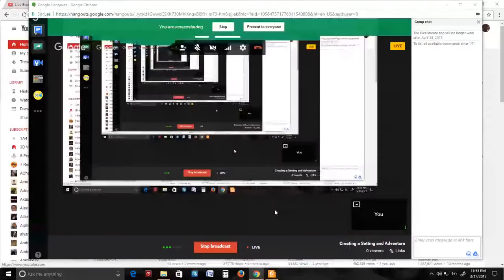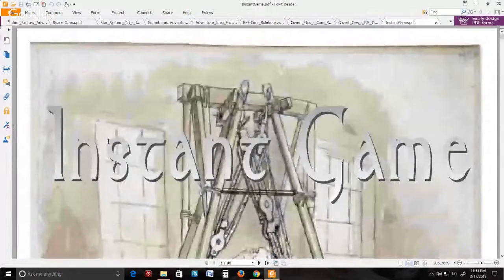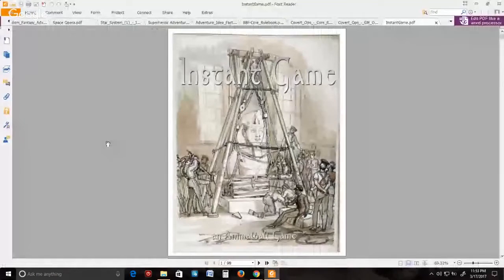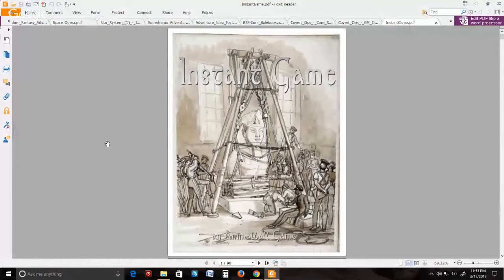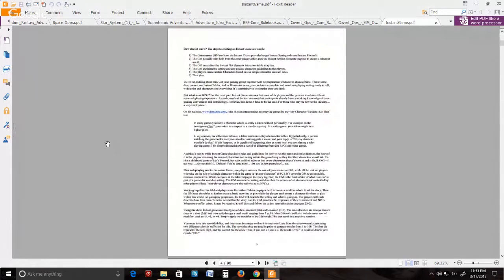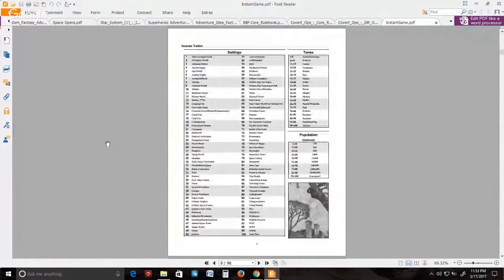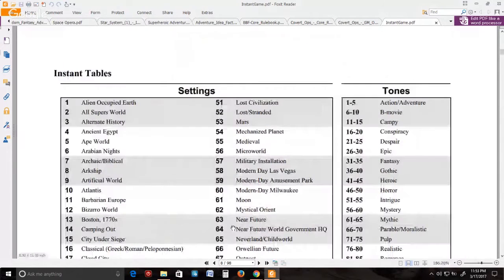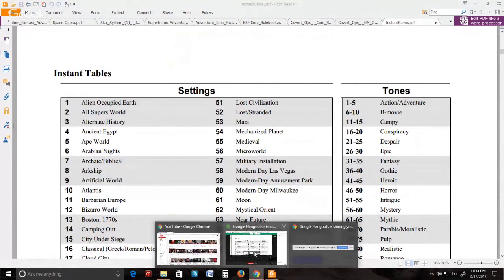Creating a Setting and Adventure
I am using some charts to create to shake up the old cobwebs.